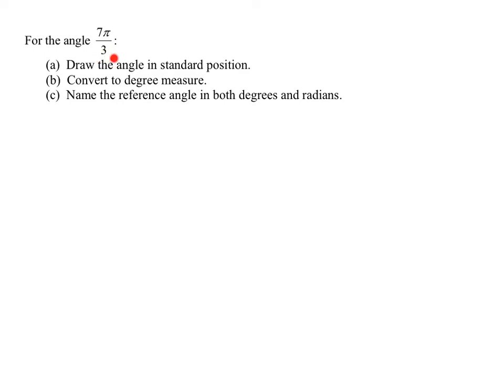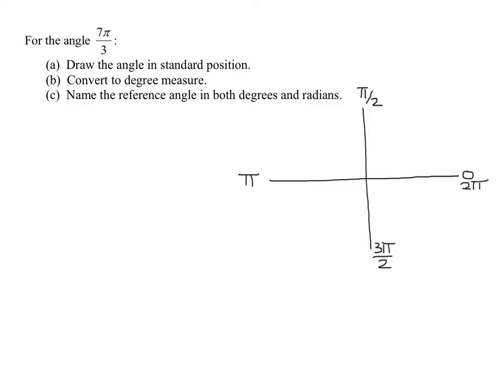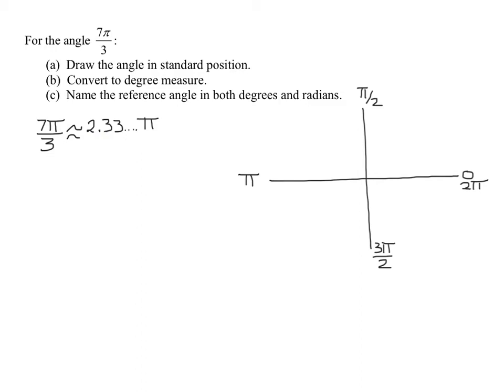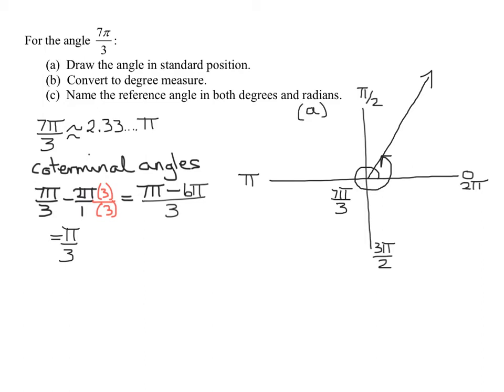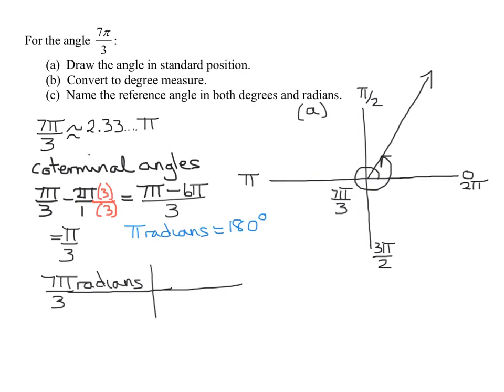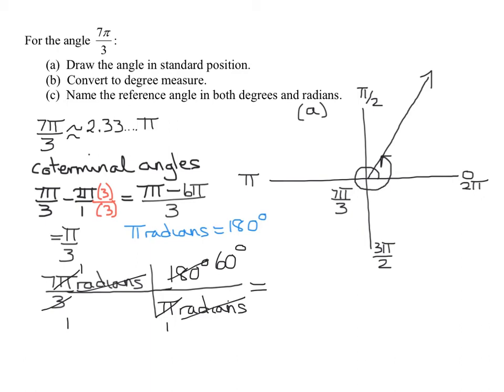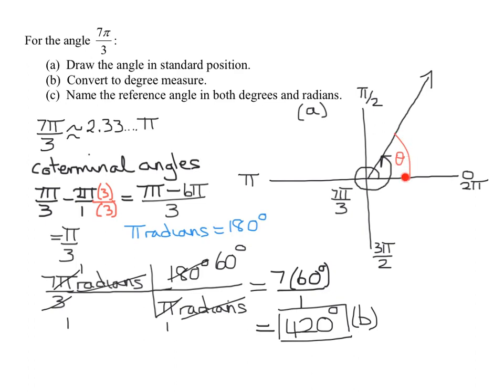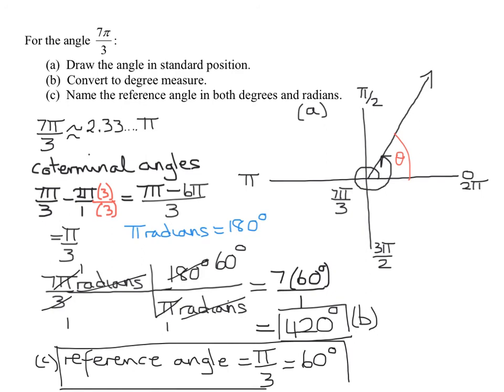Draw Angle 7Pi/3 in Standard Position, Convert to Degrees, Find Reference Angle in Radians & Degrees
First  the angle 7Pi/3 needs to be drawn in standard position.  As it is greater than one revolution, the concept of coterminal angles is used to find an angle that lies between 0 and 2pi.  This angle is pi/3 and it terminates in quadrant I, so 7pi/3 is then drawn terminating in quadrant I.  The angle is then converted to degrees by using dimensional analysis and the conversion factor of pi radians=180 degrees.  Finally the reference angle for 7pi/3 is found (in radians and degrees) using the fact that the reference angle is the acute angle between the terminal side and the x-axis.

Timestamps
0:00 Introduction
1:17 Coterminal Angles
2:06 Draw in Standard Position
2:40 Convert to Degrees
4:14 Reference Angle